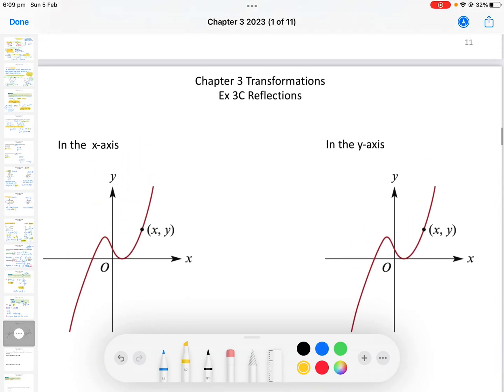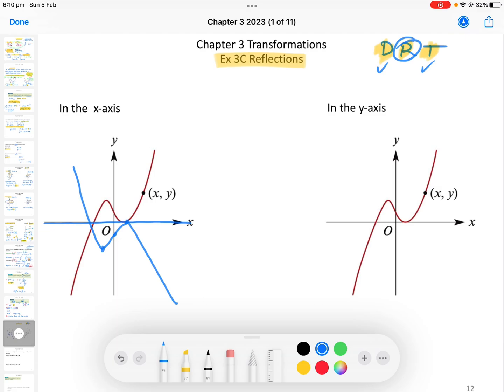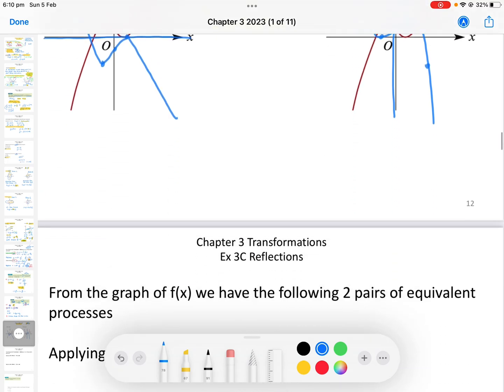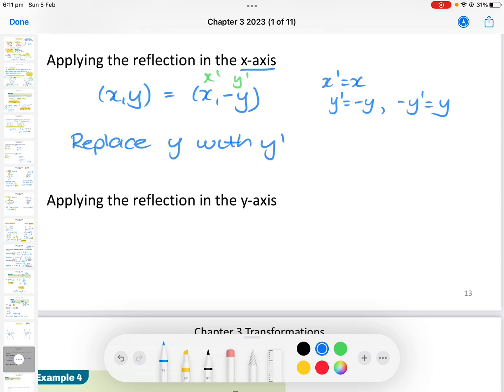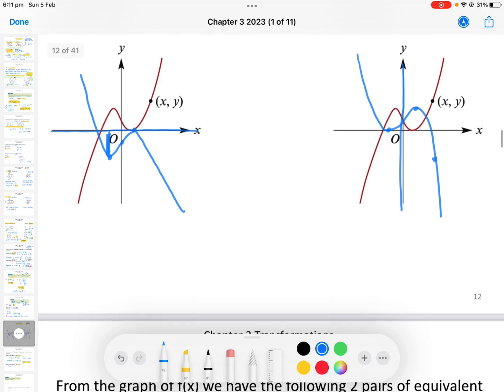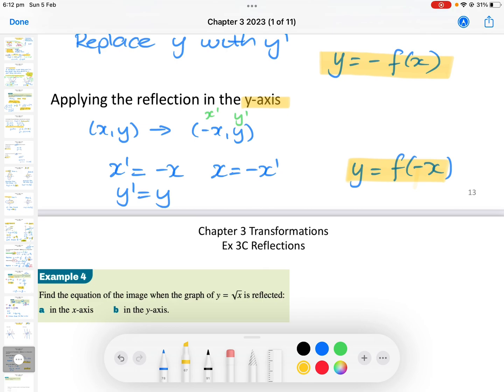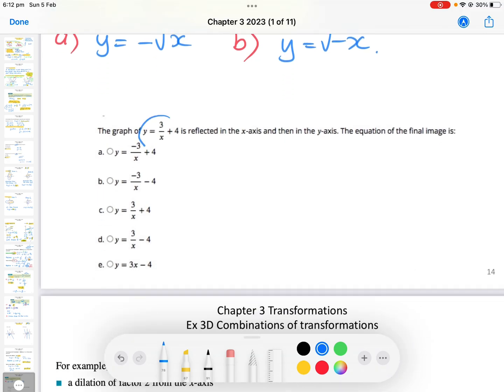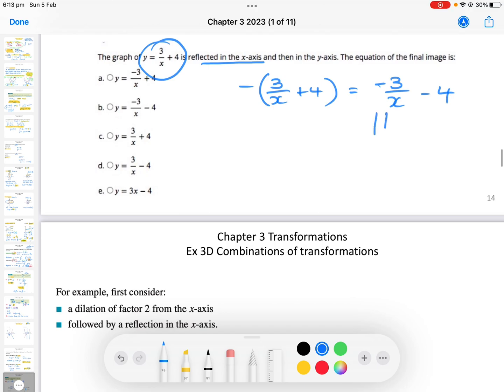MM3 Ex3C Notes